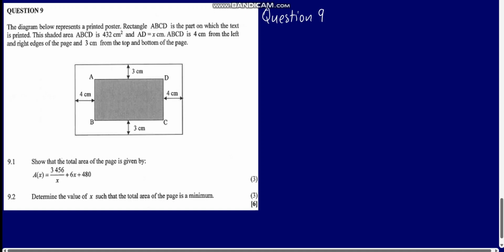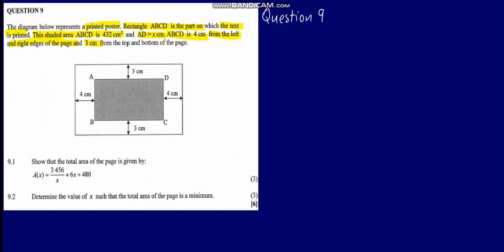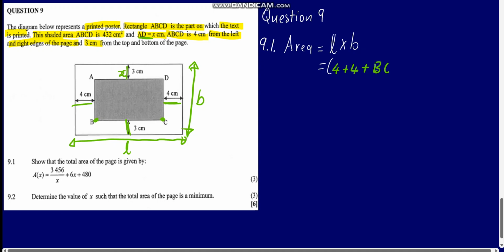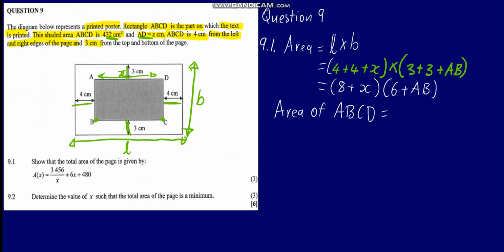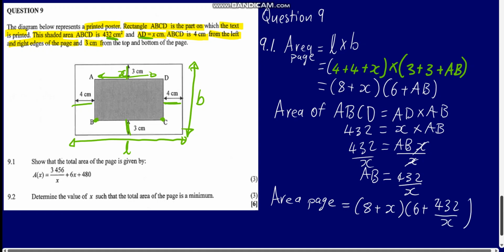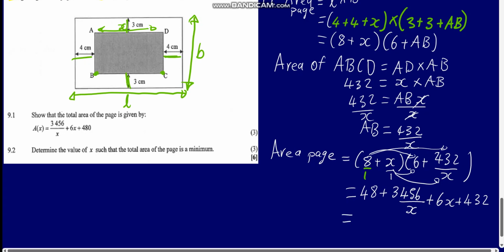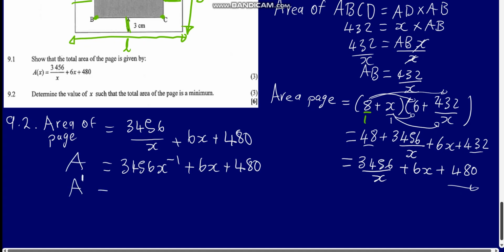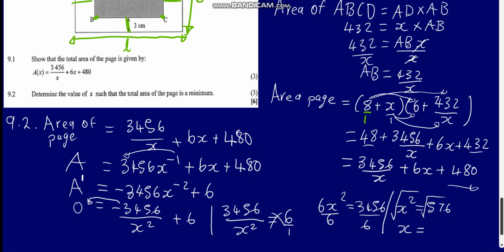Application of Calculus 1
The Contents in the video includes question 9 from a Grade 12 DBE question paper that was written in 2023 nov.